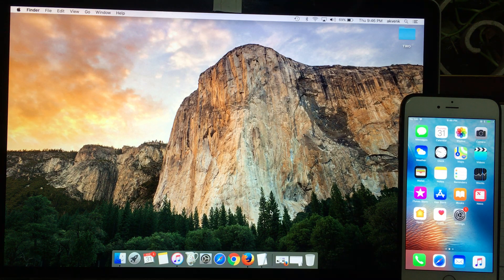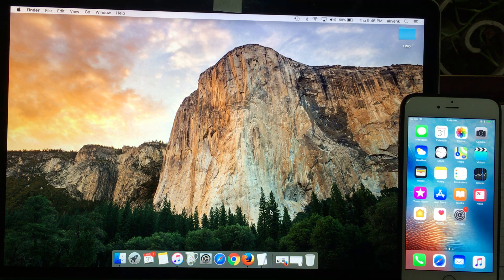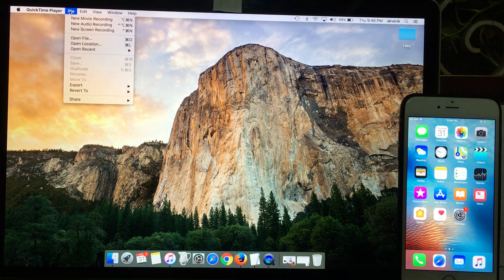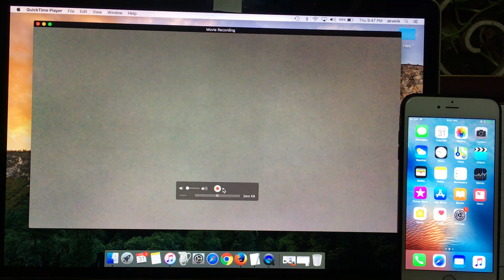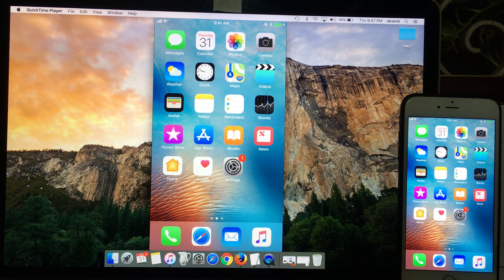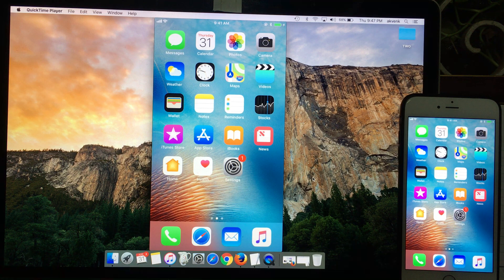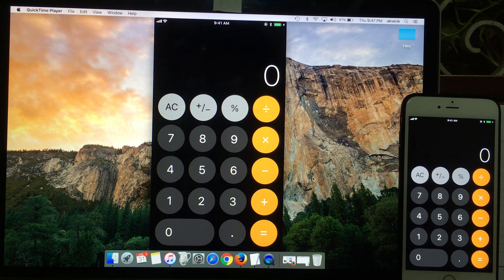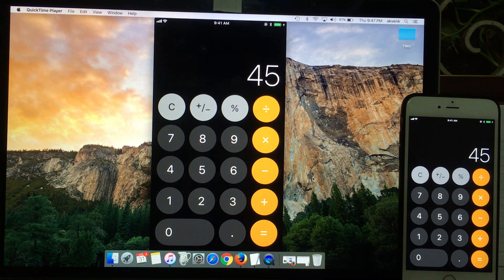How to record iPhone screen on mac using QuickTime Player [Simple]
In this video, I'm gonna show you how to record iPhone screen using QuickTime Player on your mac. Simple step by step procedure to mirror the screen and record the videos.
Important: "You should click on the record button to start the iPhone screen recording"